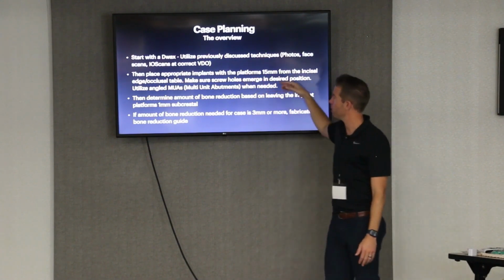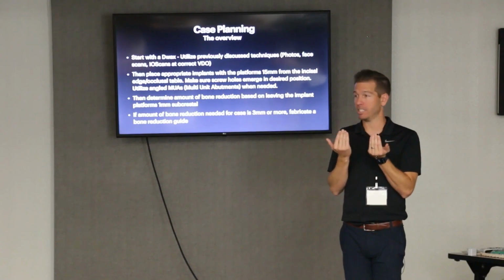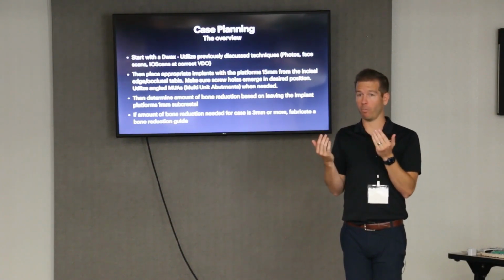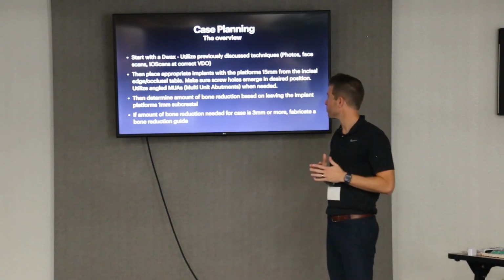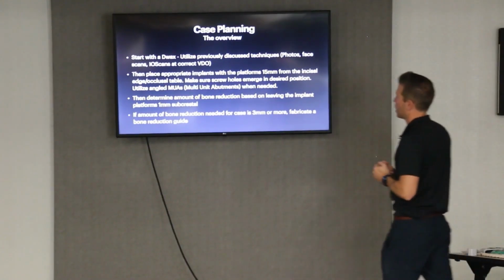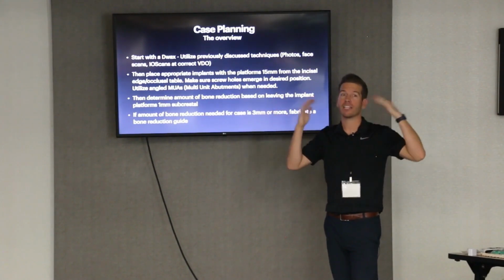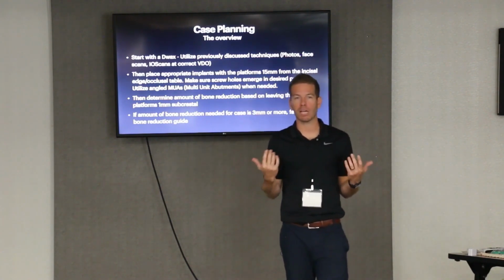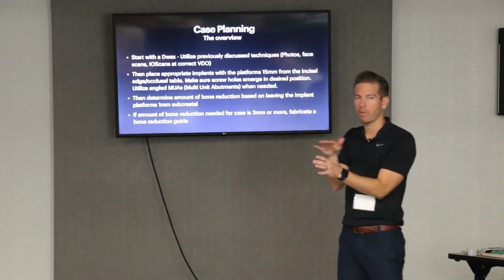Digital Dentistry Case Planning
Explaining Digital Dentistry Case Planning by Matthew Ross.